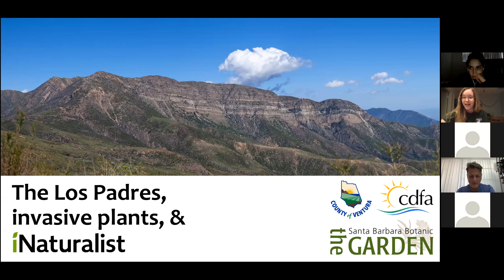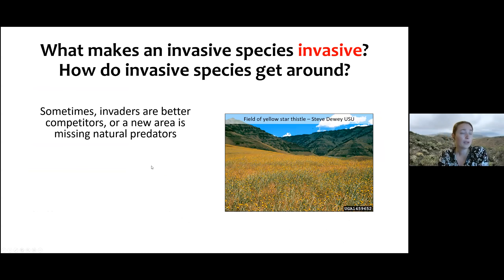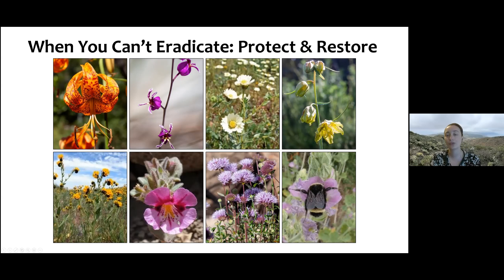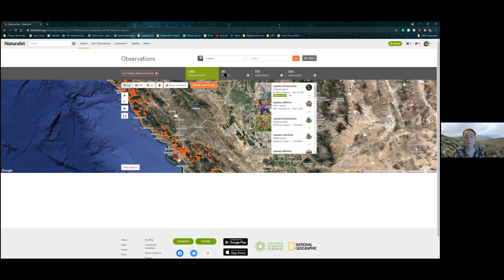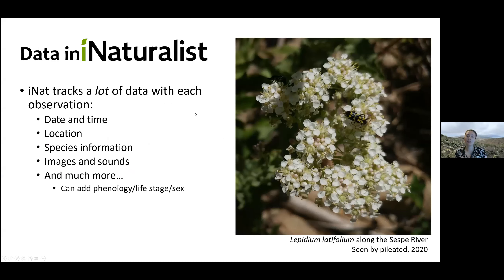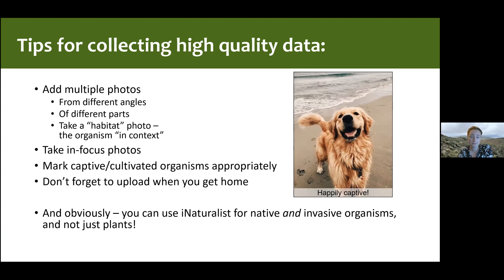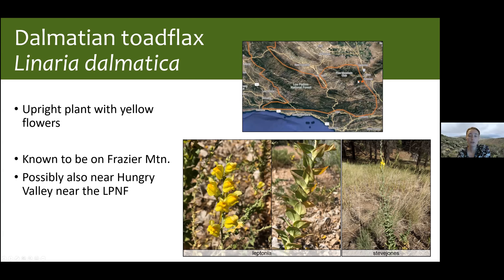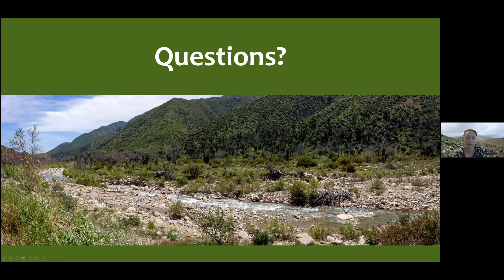iNaturalist Training for Invasive Plant Management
Join the Santa Barbara Botanic Garden’s Applied Ecologist, Dr. Josie Lesage, in an educational training session to learn how you can become a community scientist and collecting valuable species location data in iNaturalist. This free online workshop was recorded to introduce you to iNaturalist, describe key noxious weeds in the southern Los Padres and how to ID them, and show you how to use iNaturalist to learn more about the plants and animals you encounter while hiking.

Interested in volunteering to help remove invasive plants in the Los Padres?